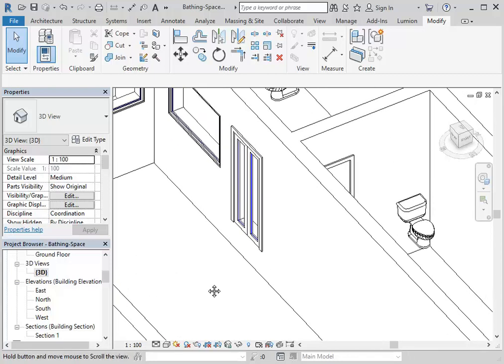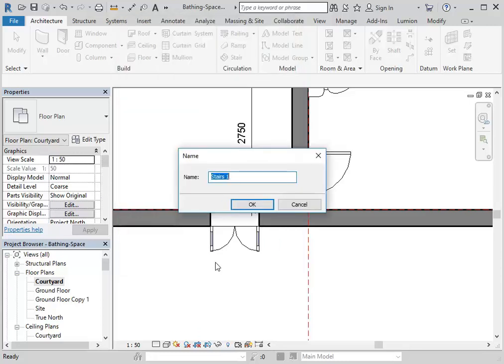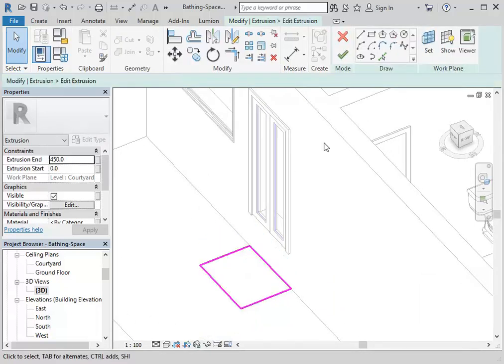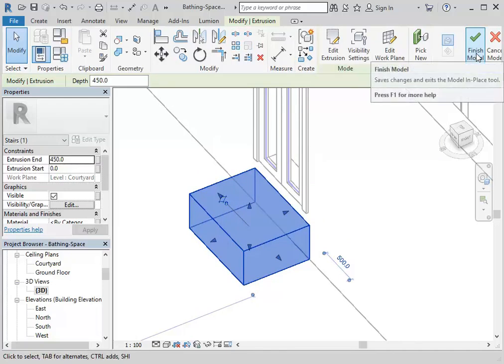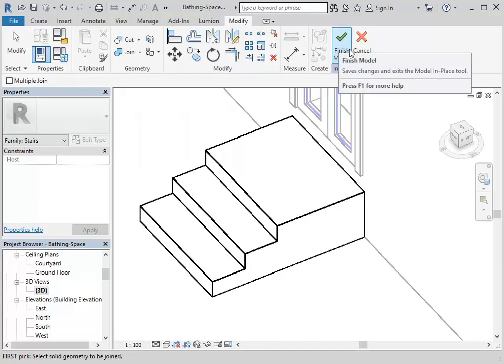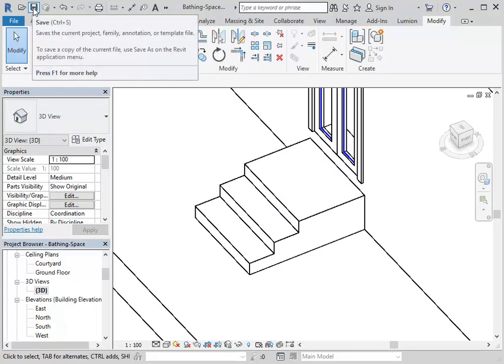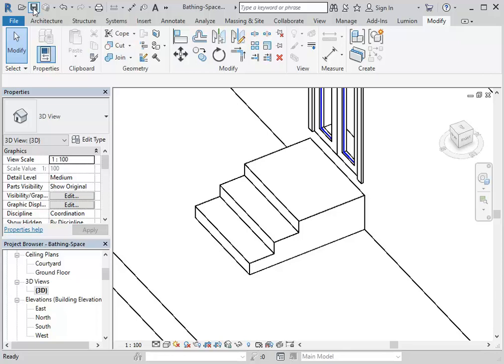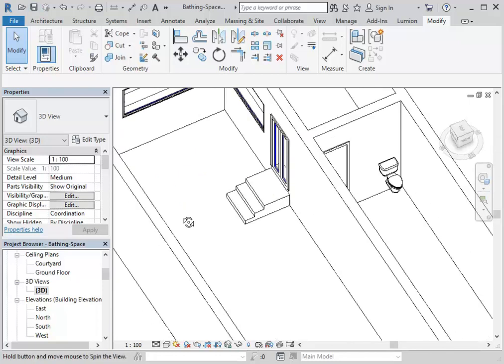Revit Model in Place 2018 version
Revit tutorial showing Model in Place